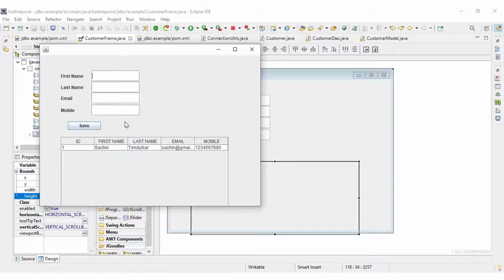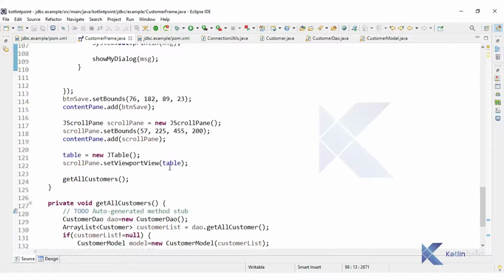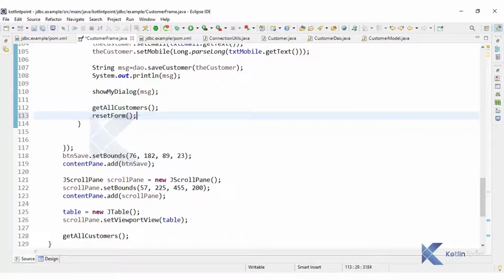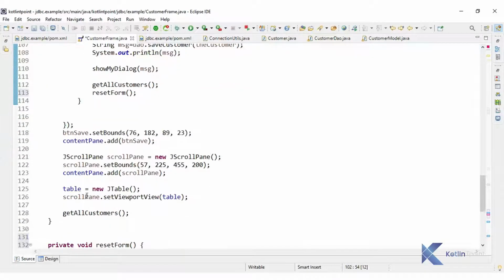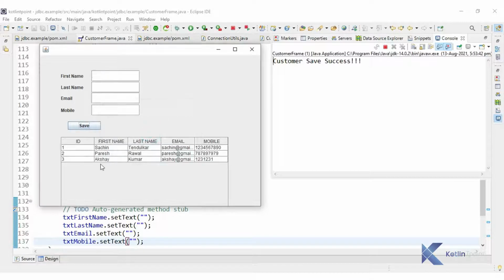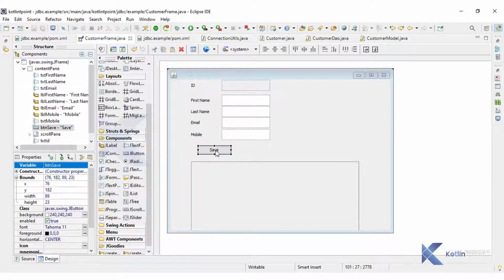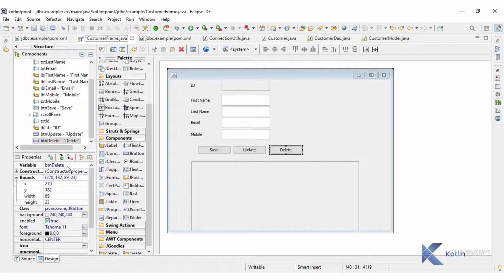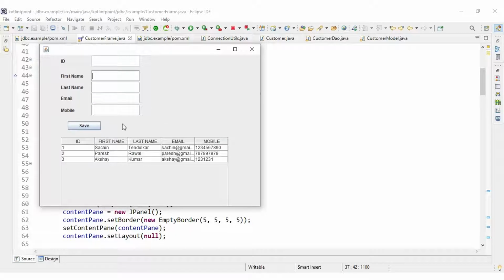JDBC | Display update and delete button on customer selection Part-6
Hello Guys,

In this tutorial we will learn about how to Display update and delete button on customer selection.